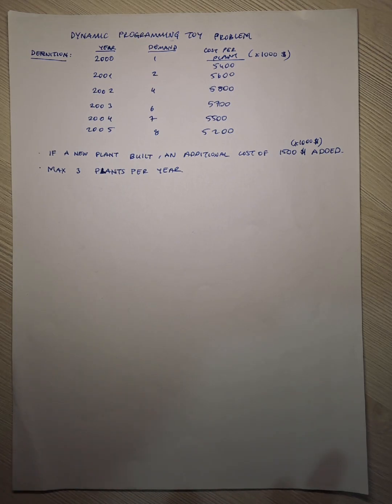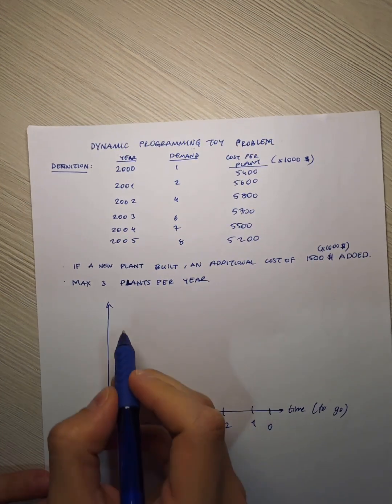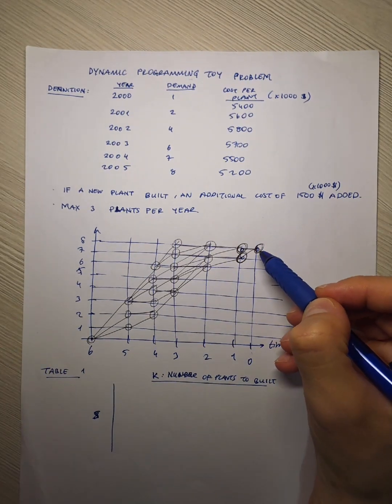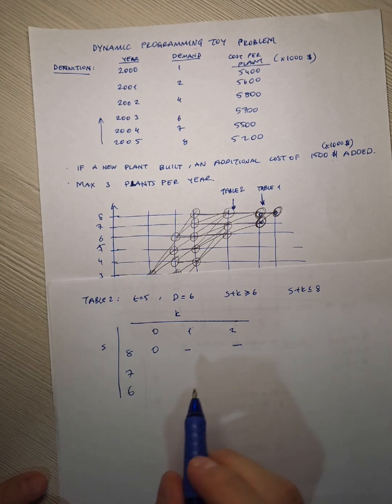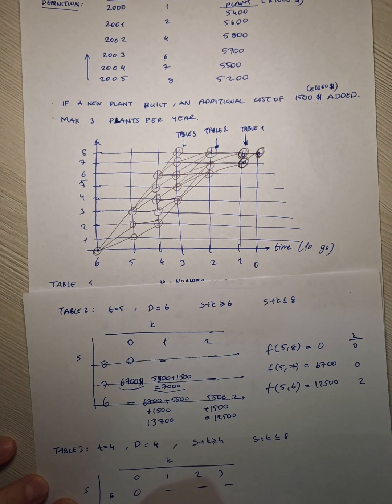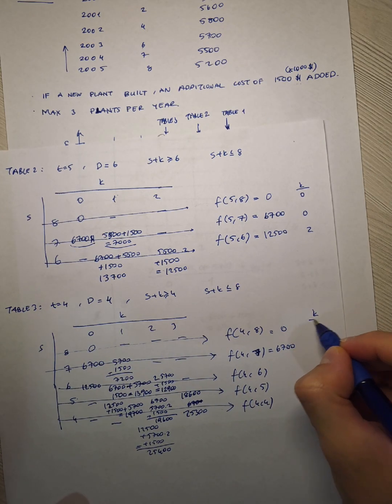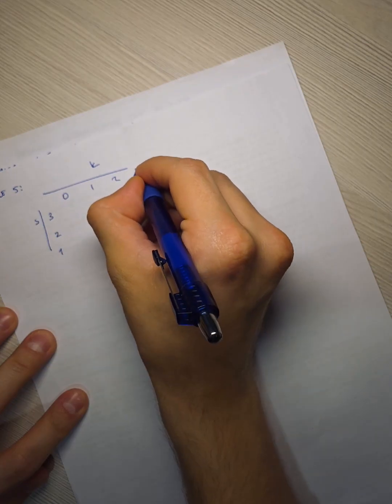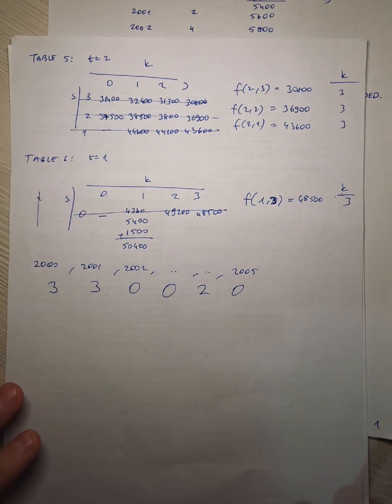Dynamic Programming Problem Solution (with Matlab Code)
You can find the problem definition and the MATLAB code in this repository. If you have any questions, do not hesitate to ask. If you have other DP problems, pass them to me.